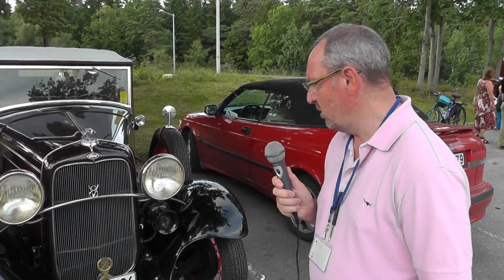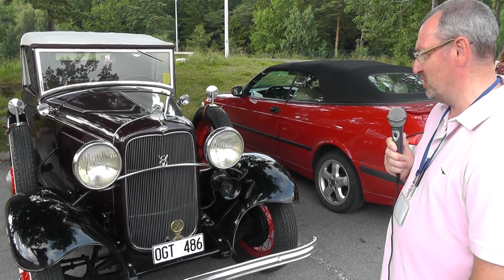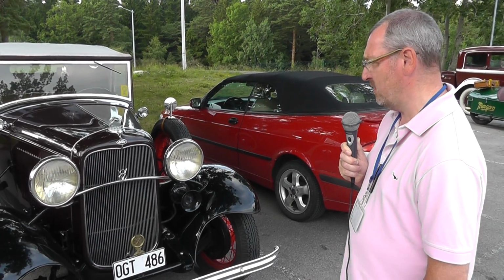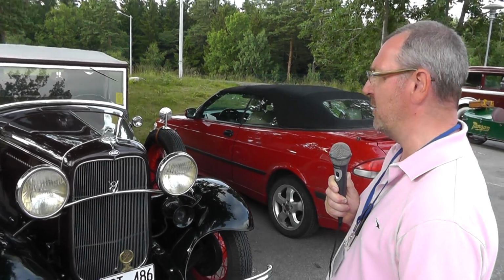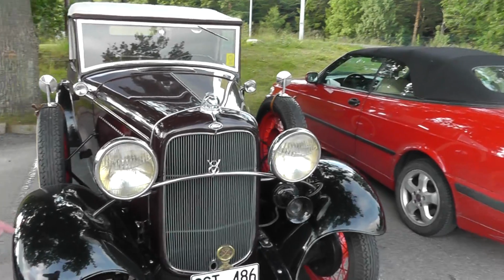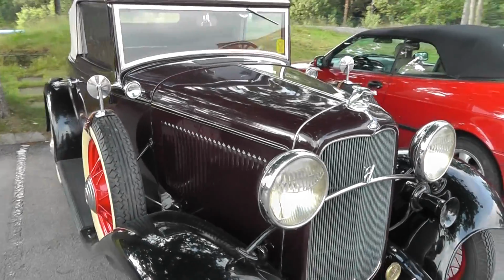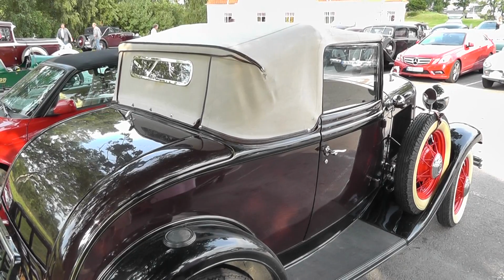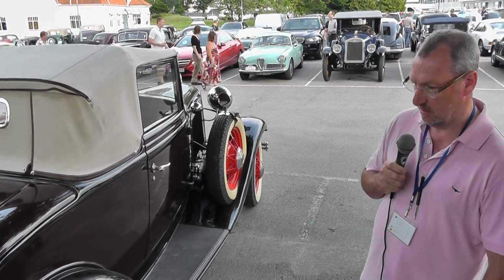Ford V8 1932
This car is owned by Mr Anders Tysk from Sweden. The car has participated in FIVA-World Rally 2011 in Sweden presented by Automobilhistoriska klubben.  Interview by Bengt Lidforss Photo Anton Lidforss